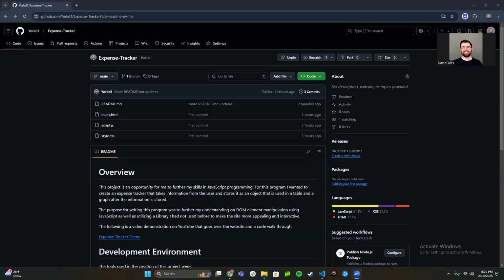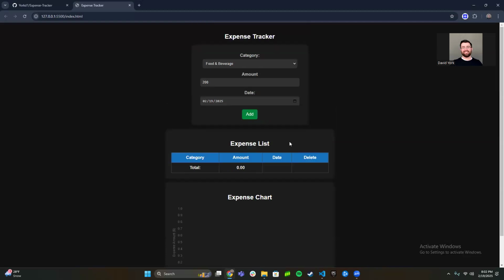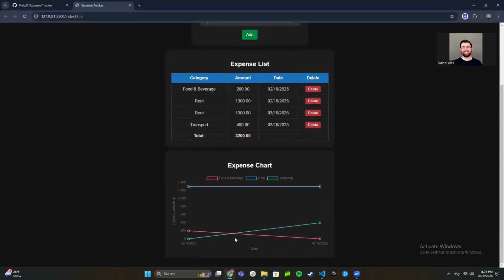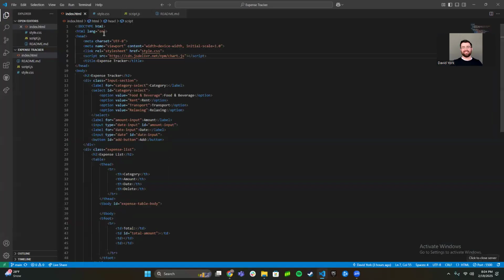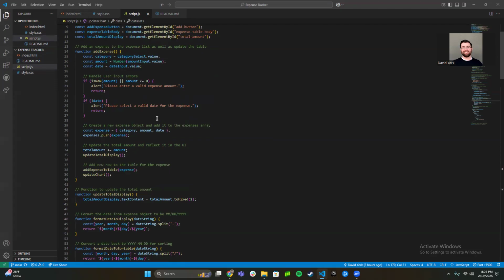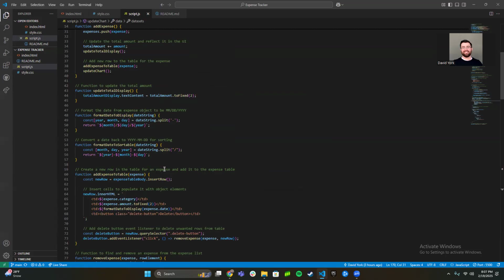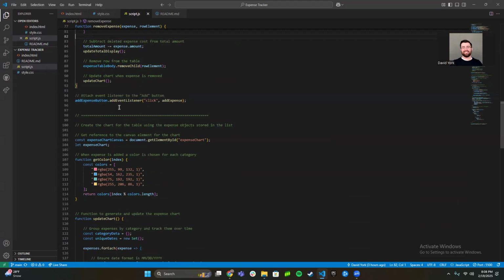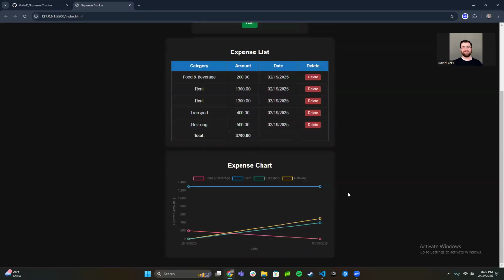Expense Tracker Demo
Here is a demo of a project I made to learn more about JavaScript and Chart.js.